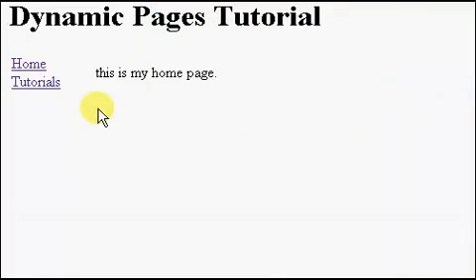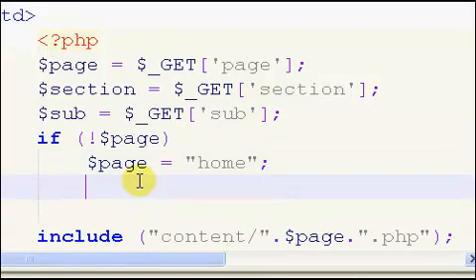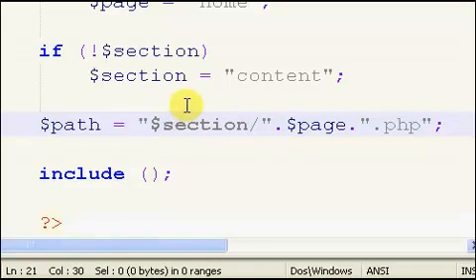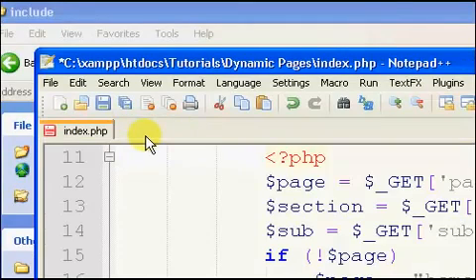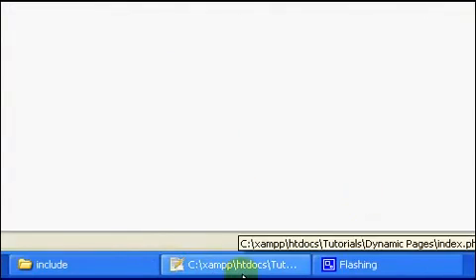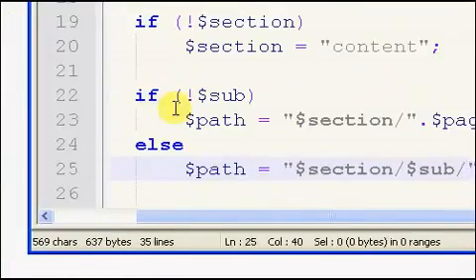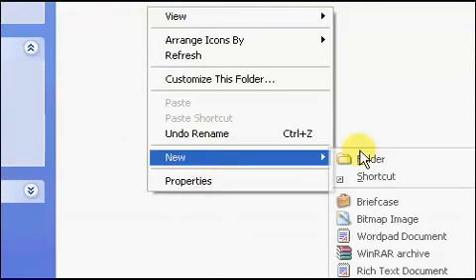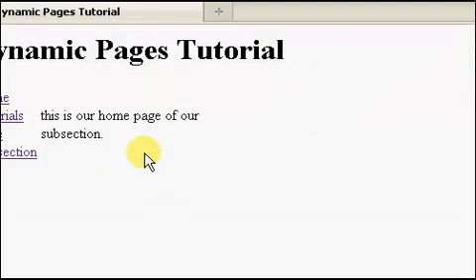PHP Tutorials Dynamic Pages Part 2 3)